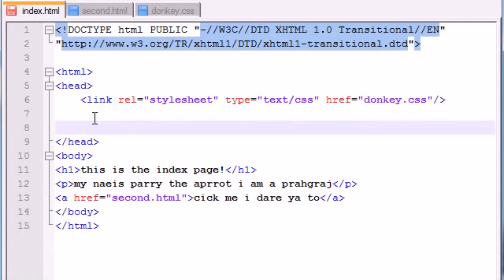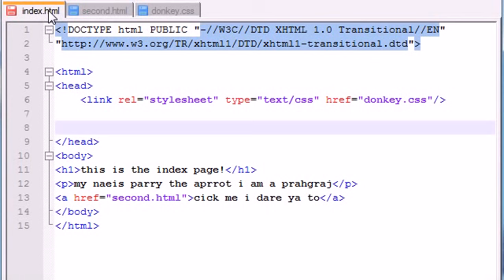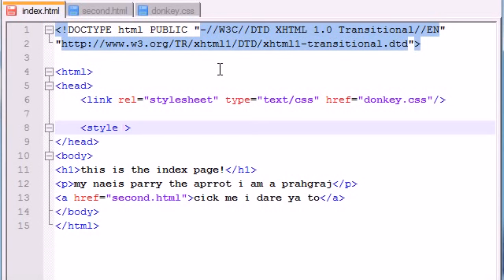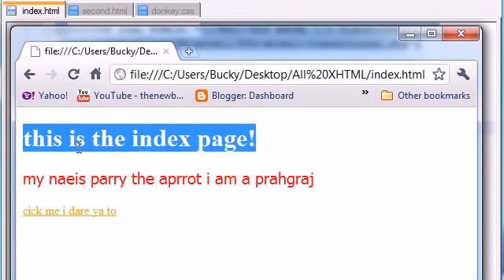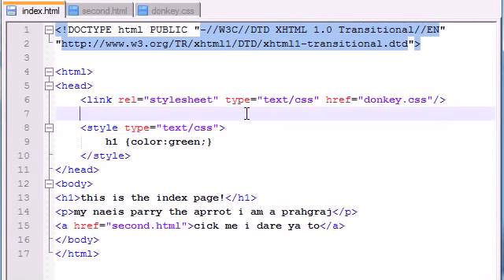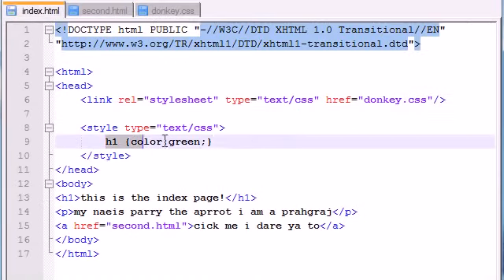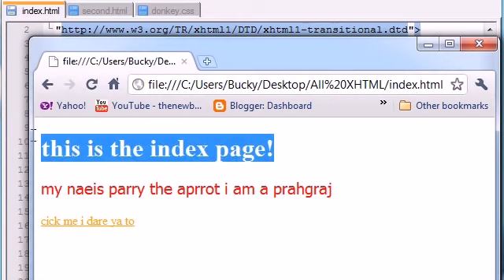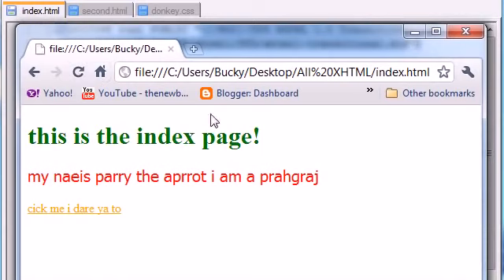XHTML and CSS Tutorial 35 Overriding Styles